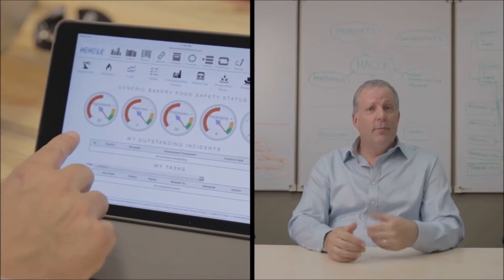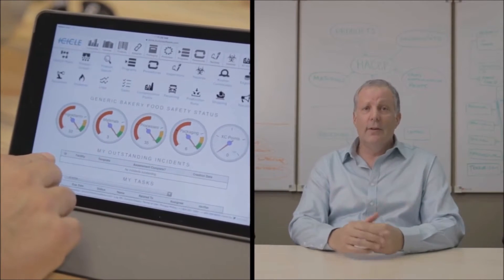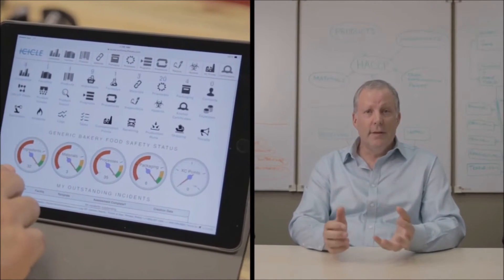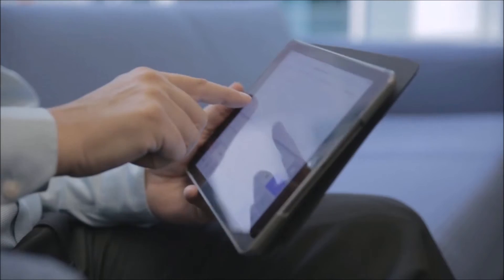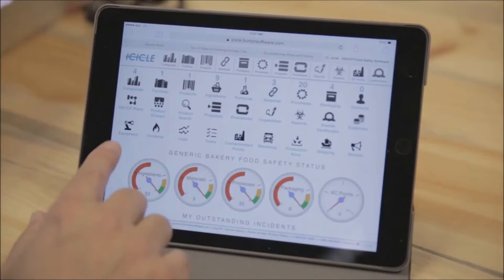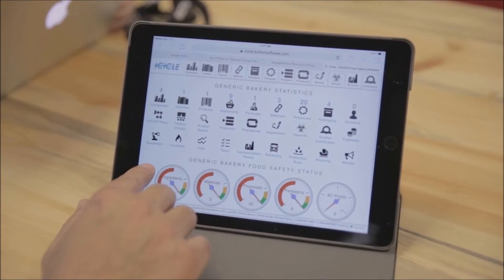Icicle: Smart food production. Simple data management.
Icicle moves food companies to an intelligent cloud system that simplifies operations.  Our technology connects quality assurance, traceability, food safety, and vendor management into a single unified digital platform.